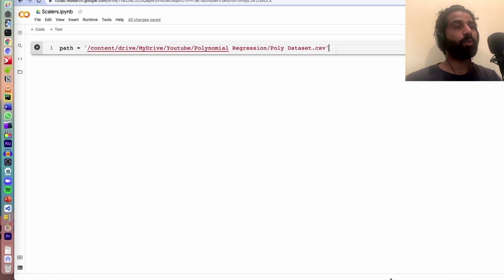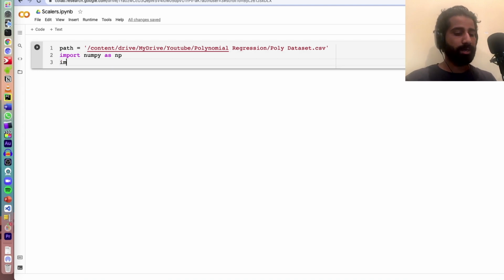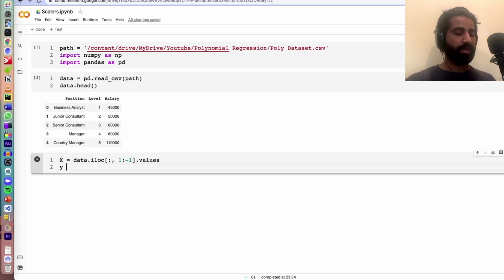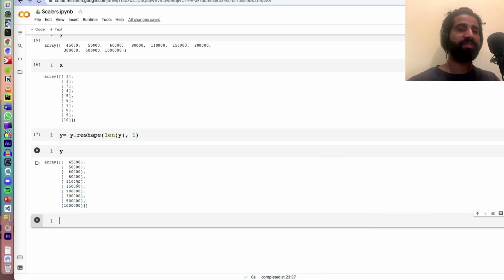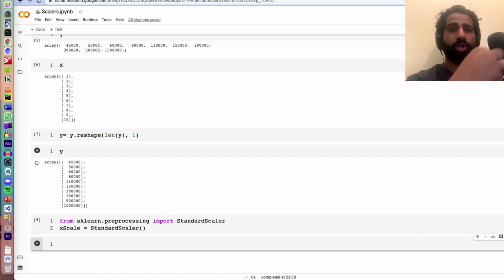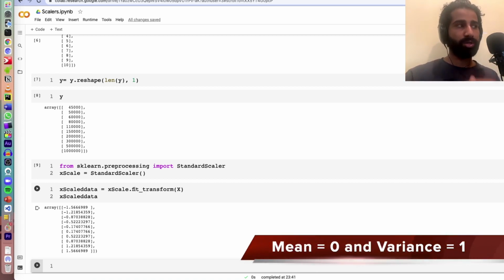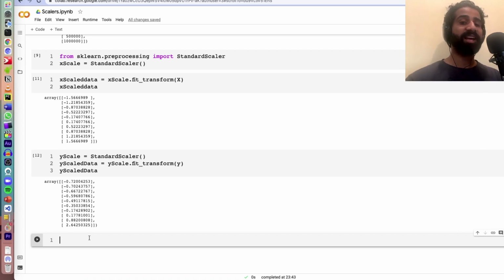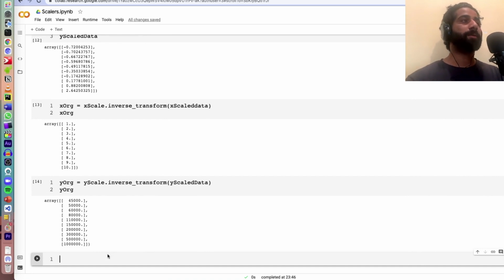Scaling in Machine Learning and Deep Learning | Standard Scaler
This video will talk about Scaling and Learn about the most used scaler in machine learning and deep learning, i.e., Standard Scaler.

Sklearn Provides many scalers, and Standard scaler is one of them. So, we will see how to use this scaler and get the original data from the scaled data.